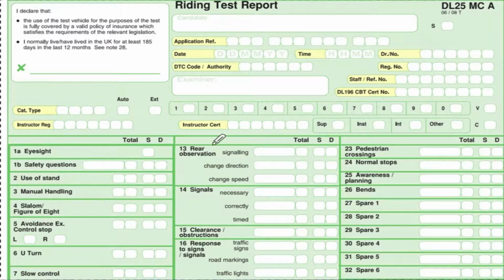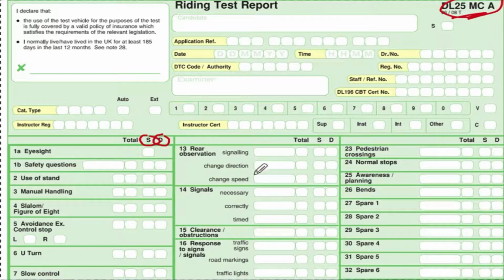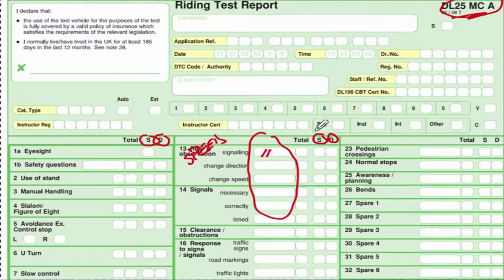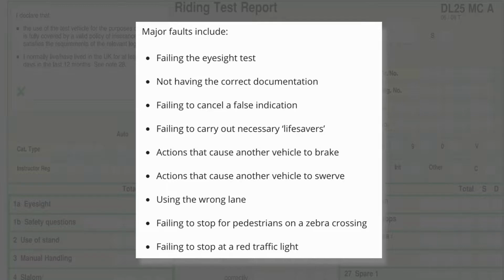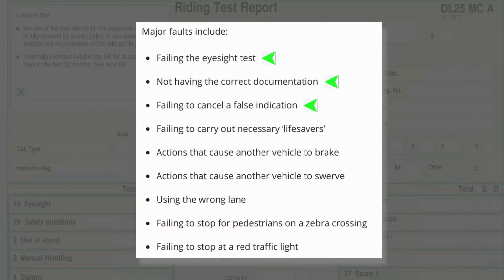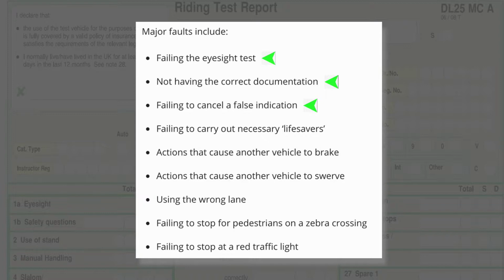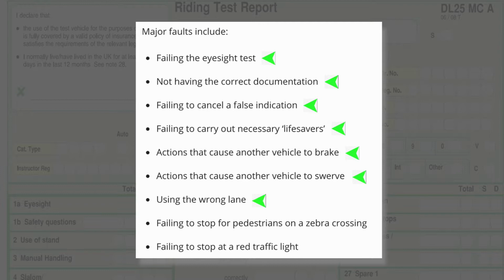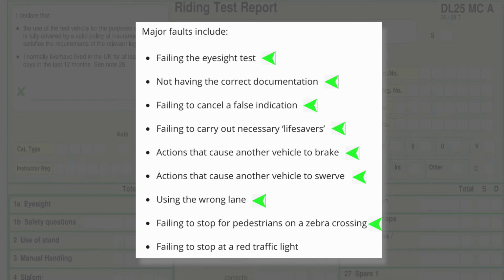How (Not) to Fail MOD2 Test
Having failed my first attempt at MOD2 test, I thought I'd provide some tips and general feedback on my experience.